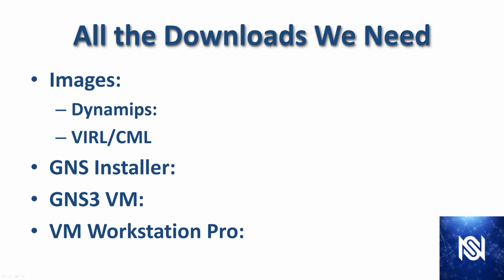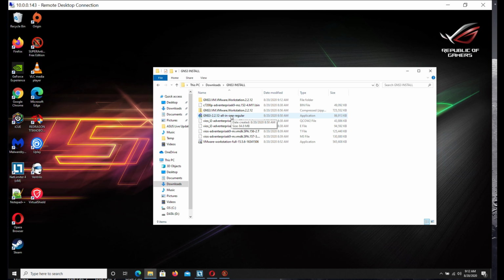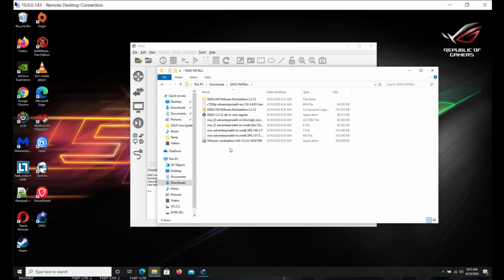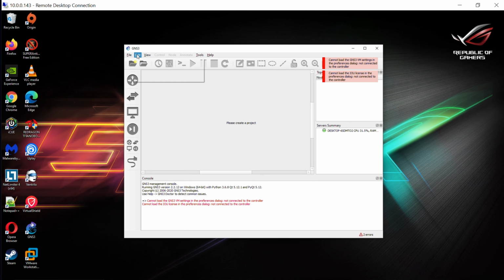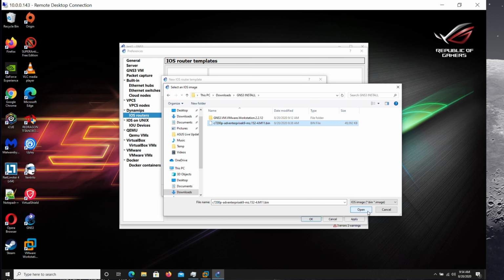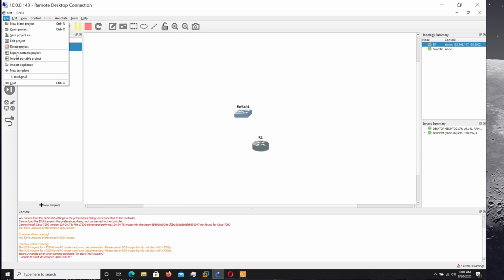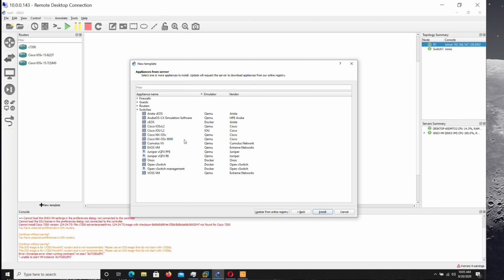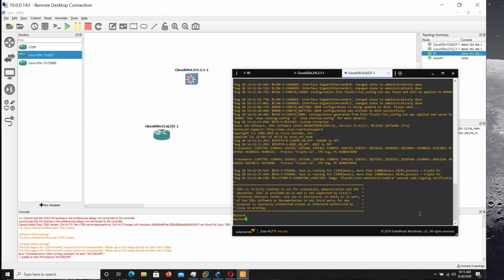How to Install GNS3 2.2 on Windows 10 - GNS3 VM Install Guide 2020 - VIDEO 8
The purpose of this video is to install gns3 2.2 on Windows 10 and get it up and running.  This video will show step by step how to install gns3 on windows 10.  Installing gns3 on windows 10 is a fairly straightforward process.  It will include gns3 installation and configuration on windows 10.  I'll go through the gns3 setup wizard and show what options to pick.

This installation will detail how to install gns3 with vm.  Installing gns3 with vmware and vm workstation pro is now considered to be the best way to install gns3 and will also have instructions to install the gns3 appliance.  I'll show you the best gns3 setup for the ccna.

This guide details how to install gns3 step by step and install cisco images.  This includes directions to install gns3 dynamips images as well as how to install router and switch images on gns3.  This also shows directions on how to install the gns3 client and server with vm workstation pro.